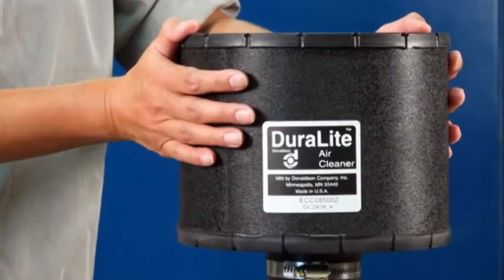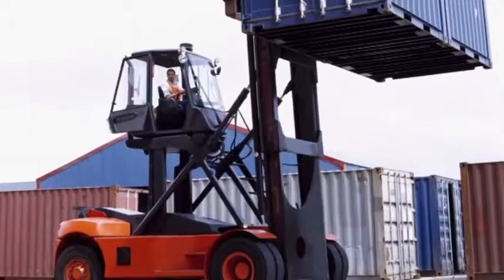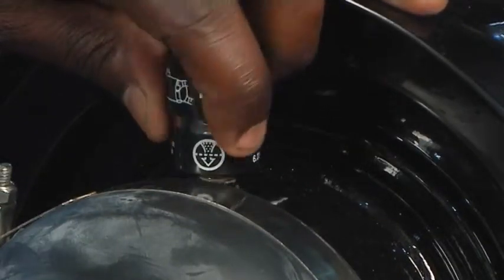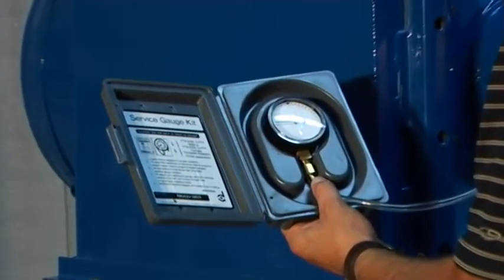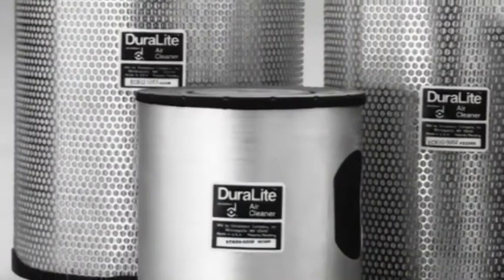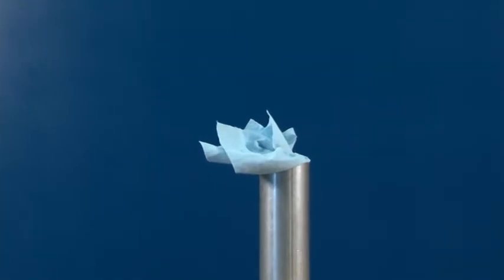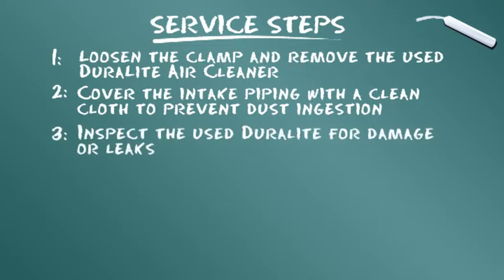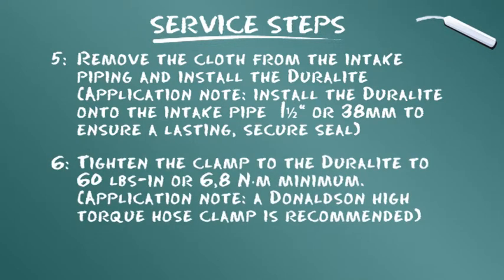Filtri dell’aria Donaldson DuraLite™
Modulo A3. La manutenzione del filtro dell’aria Duralite™ non può essere più semplice. Consigli Donaldson per la manutenzione dei filtri completi ECB, ECC ed ECD DuraLite™.